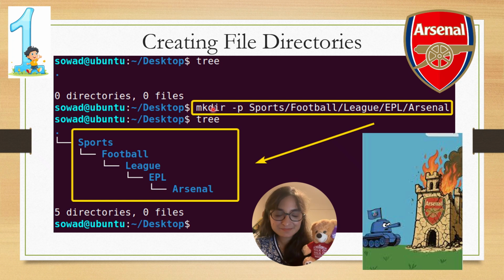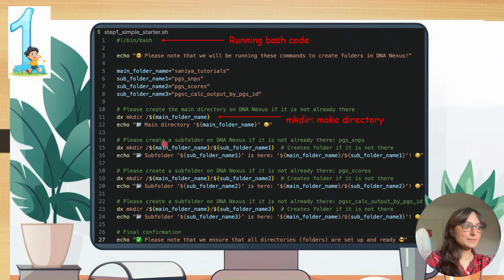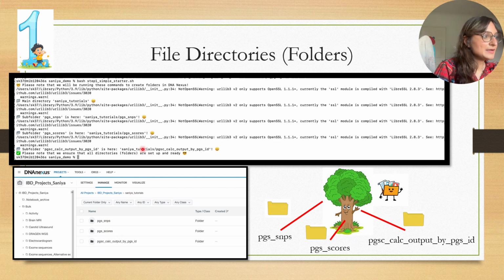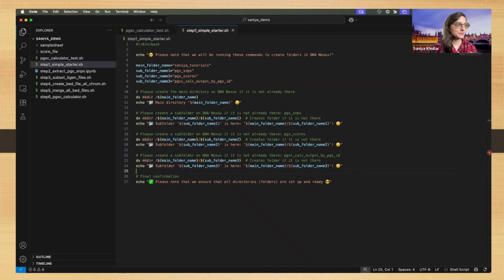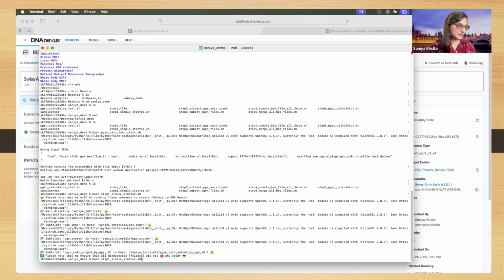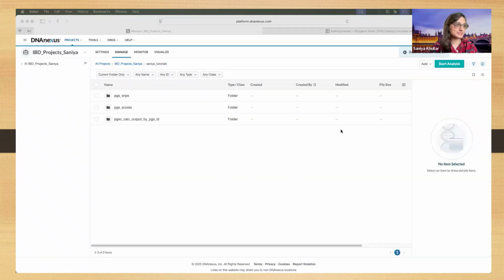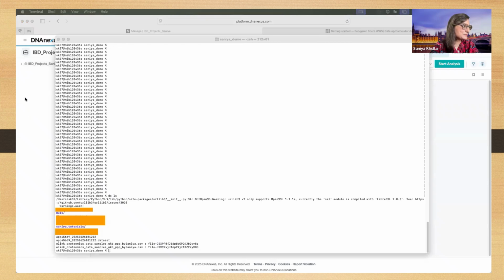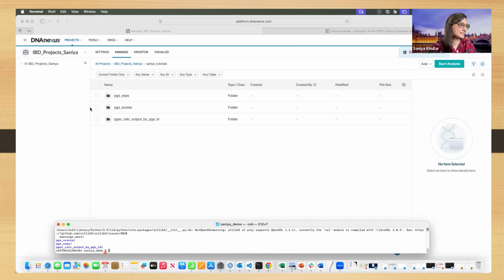Step 1: Creating sample folders in DNAnexus Research Analysis Platform for the UK Biobank